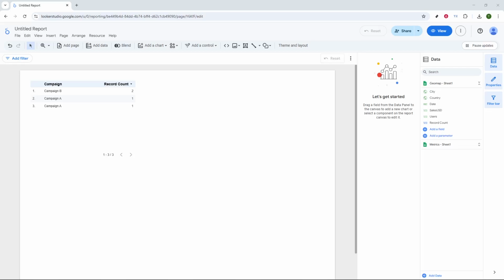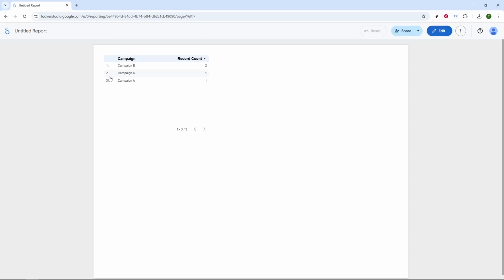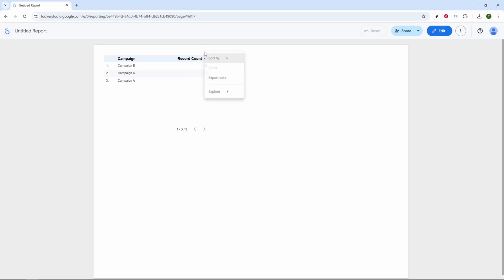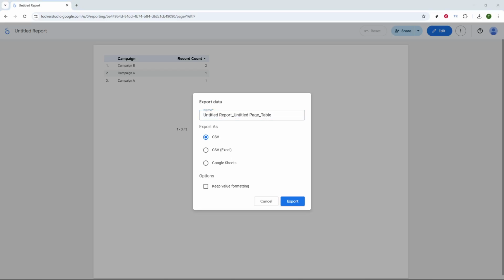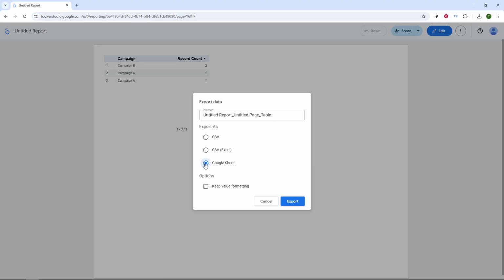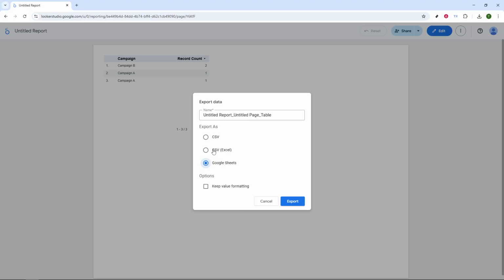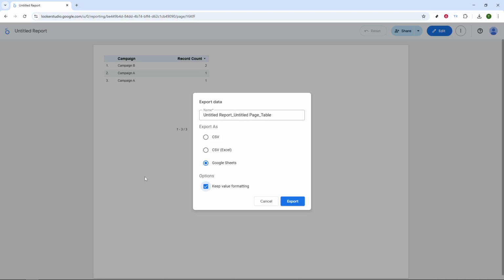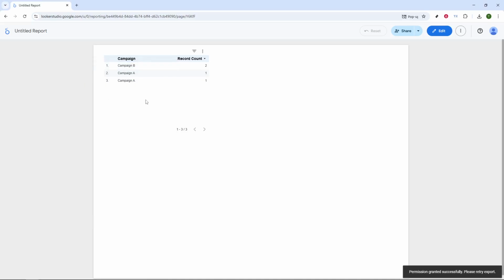How to Export Data from Google Data Studio [2026 Full Guide]